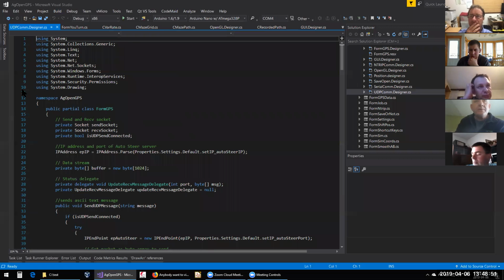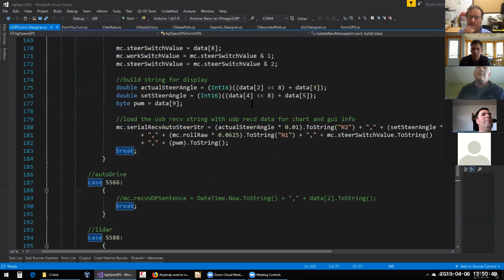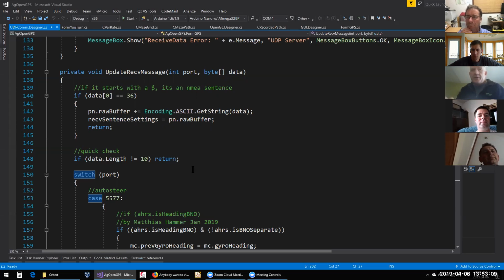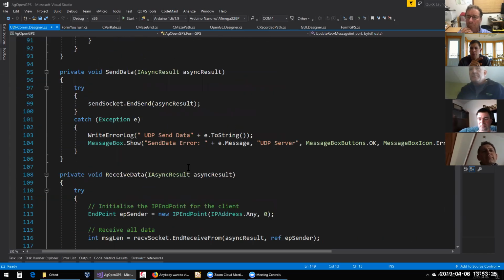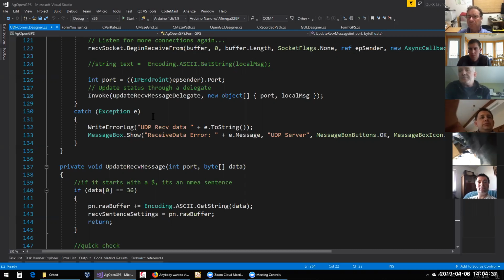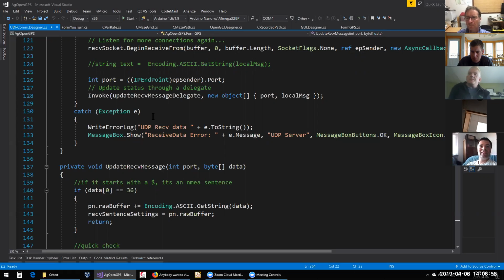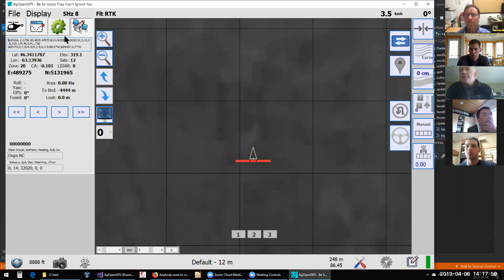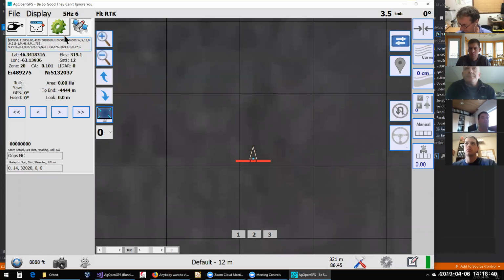AgOpenGPS Meeting 3 part 2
Sorry I accidentally forgot to resume recording until about 4 minutes in.
0:00 BNO55 IMU not being read by AgOpenGPS
2:36 IMU sentences over UDP vs Serial or Bluetooth
8:30 MMA8452 problems in bumpy/noisy tractor environment
9:56 PCB capacitor fit issues (Kaupoi's pictures)
11:04 talk of PCB assembly for beginners how to video
19:19 U-Blox ZED F9P
20:30 explanation of how AgOpenGPS takes in GPS messages
26:01 PAOGI sentences for rooftop BNO with F9P
29:32 What GPS messages should look like when they come into AgOpenGPS
32:15 U-Center configurations for the F9P